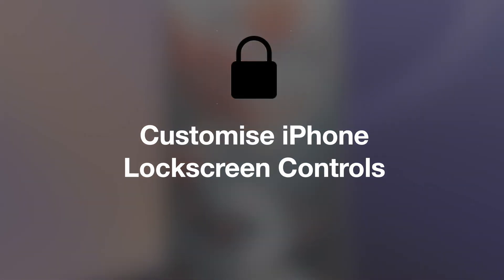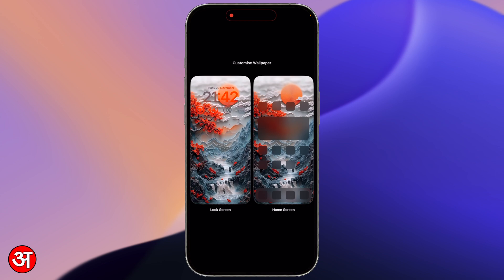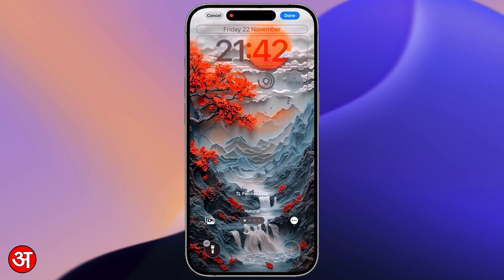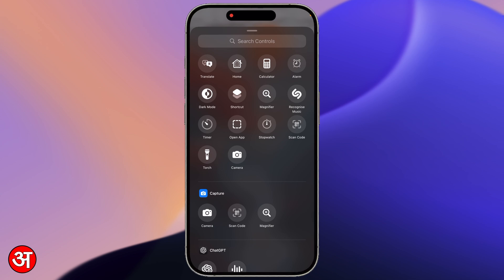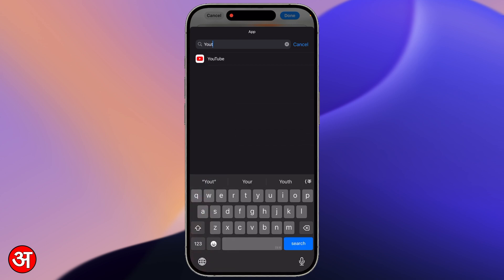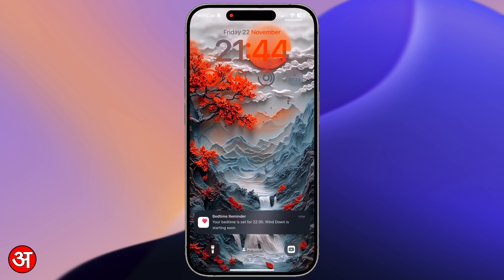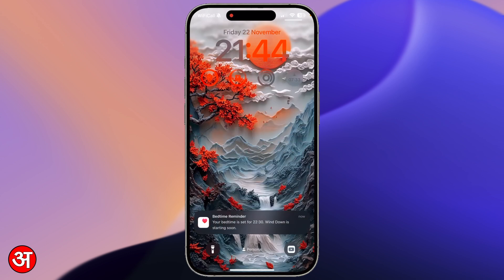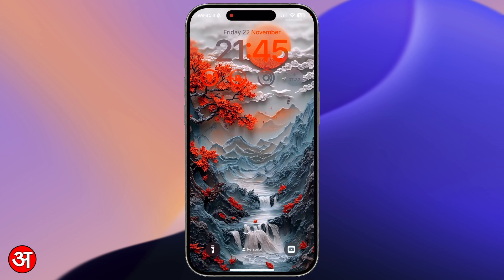📱 Customise iPhone Lockscreen Controls [QuickTip]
In this video, I show you how to swap the default set of iPhone lockscreen controls for your own, to customise how it looks. (QuickTip) 📱

Video Chapters:
00:00 - Intro
00:10 - How to Customise your Lockscreen Controls
02:51 - Outro